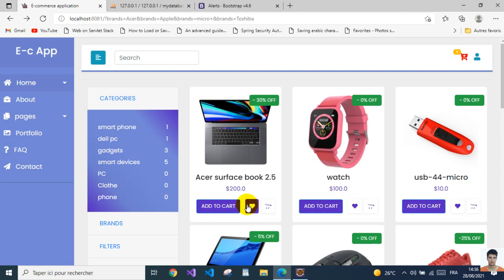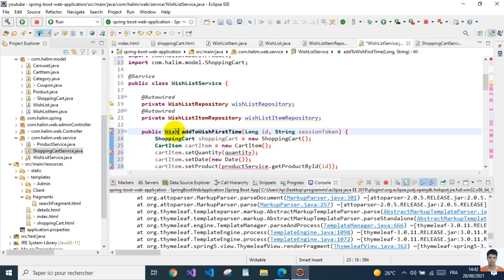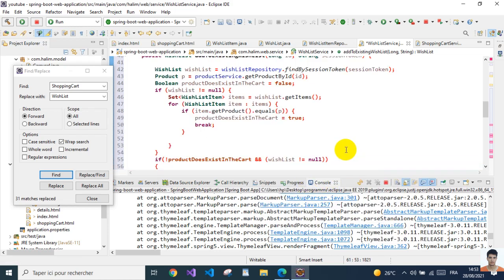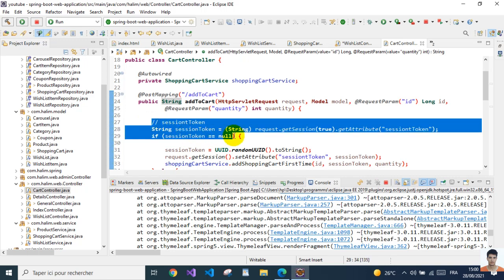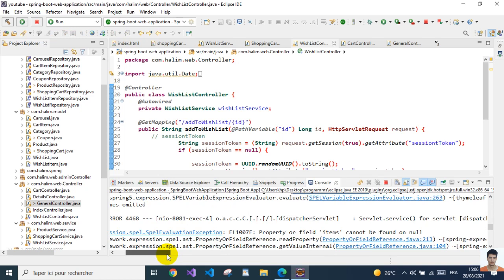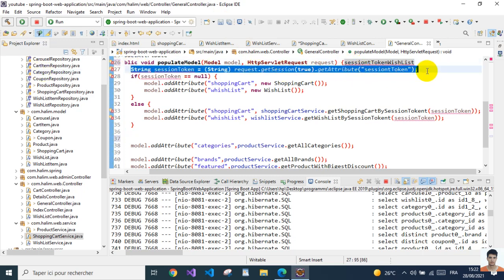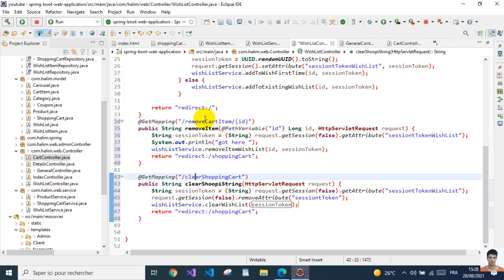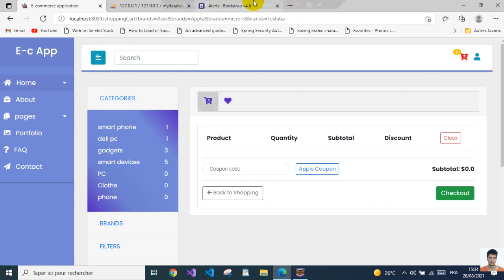Spring Boot Web Application : adding WISHLIST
adding an implementation of wish List